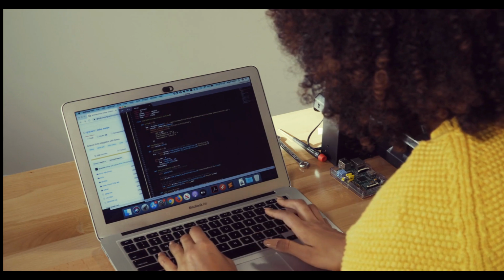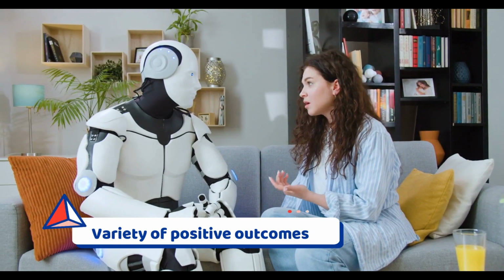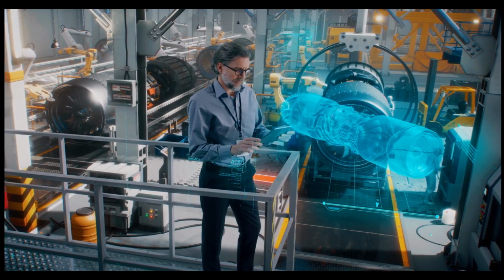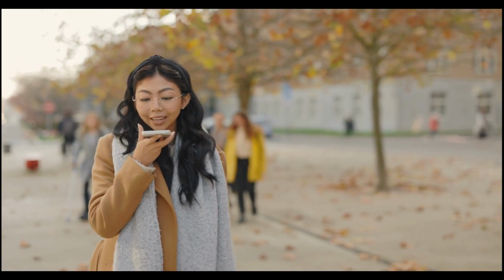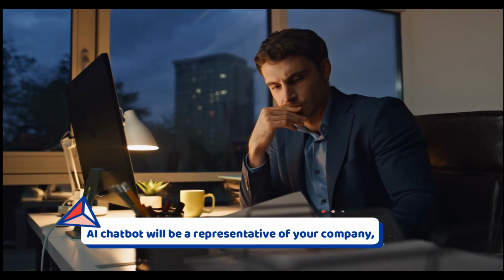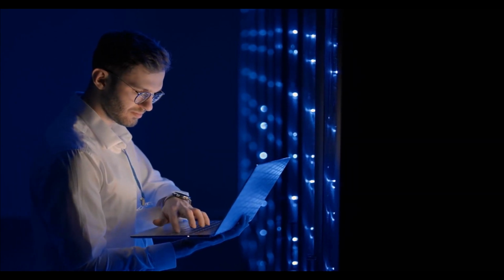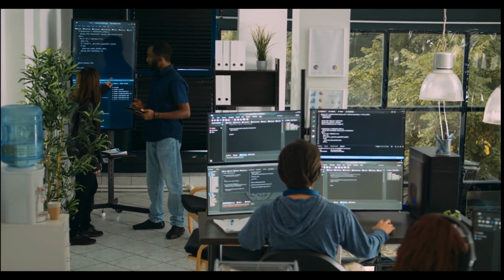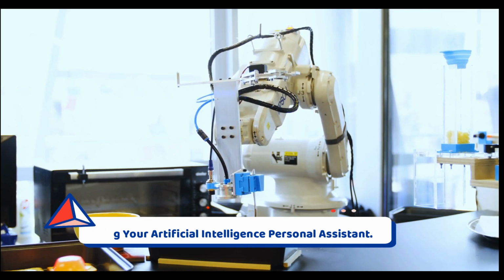Build Your Personal AI Assistant for Ultimate Productivity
In this video, I'm going to show you how to build your own personal AI assistant that will help you with your most important tasks.

By using AI, you can automatically perform tasks that are important to you, freeing up your time so you can focus on more important things. In this video, I'm going to show you how to build your own personal AI assistant that will help you with your most important tasks. After watching this video, you'll be able to use AI to help you with everything from studying to work to personal hygiene!